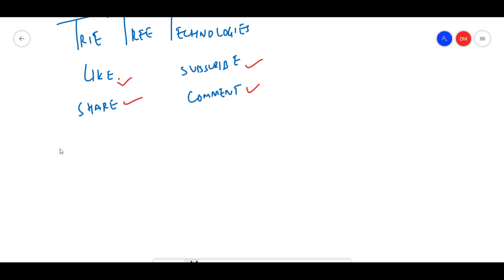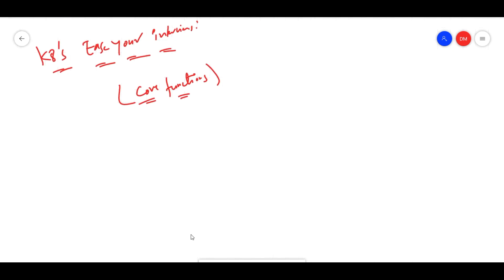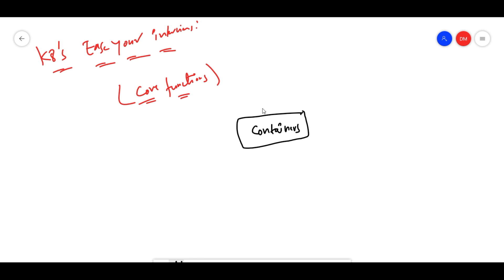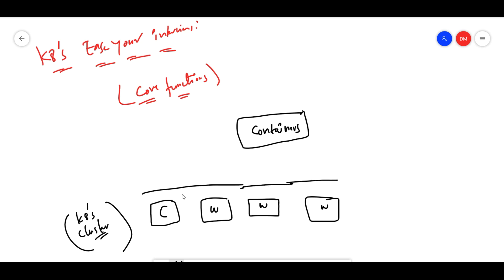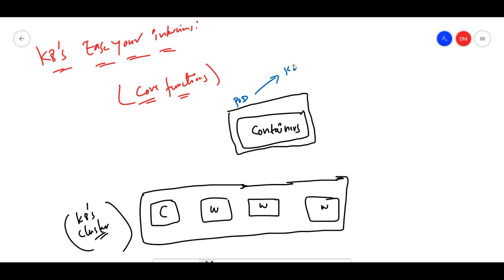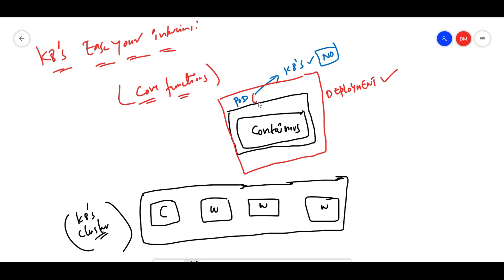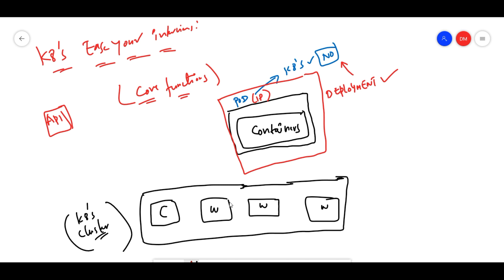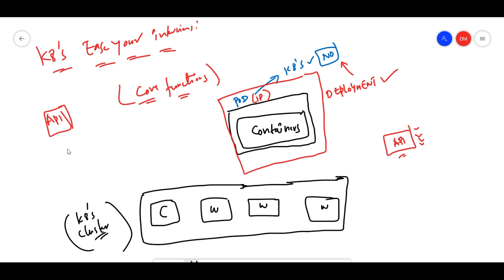Kubernetes -- Ease your Interviews - 01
Trie Tree Technologies